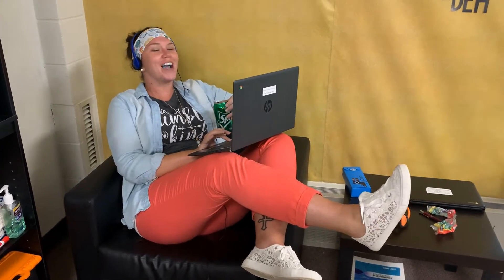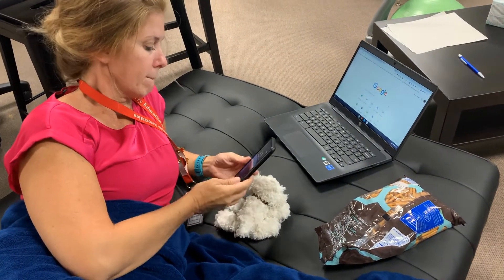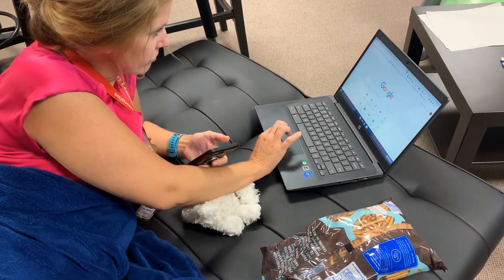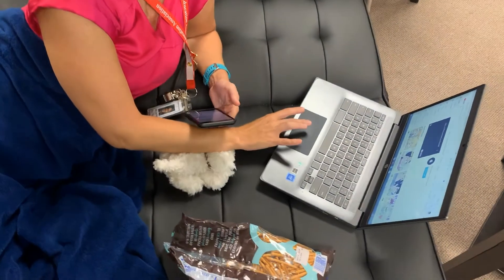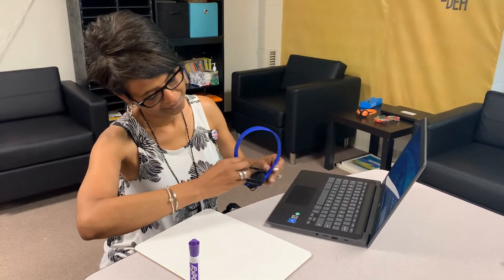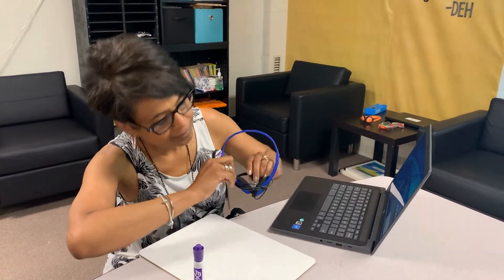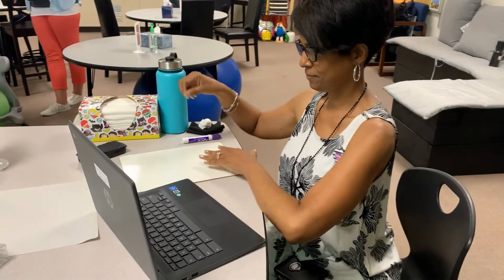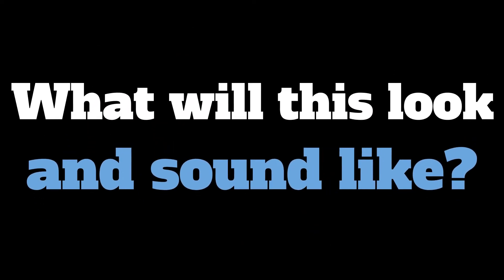MB Google Meet Expectations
Google Meet expectations for MB students during virtual learning.